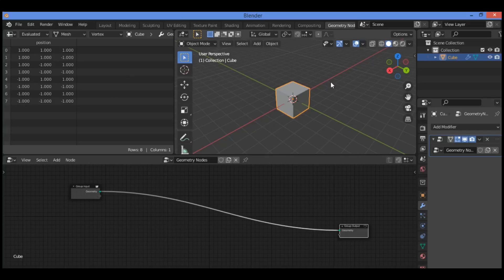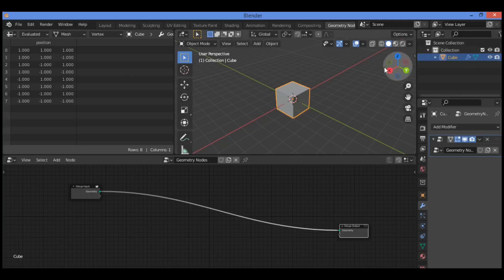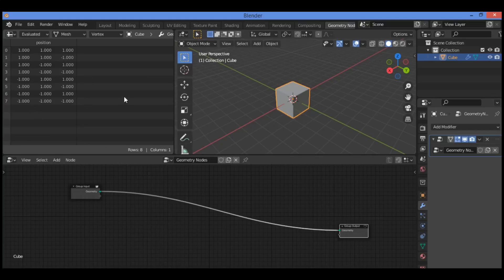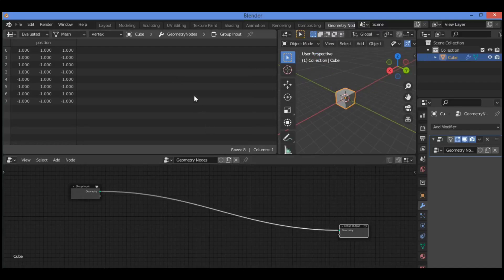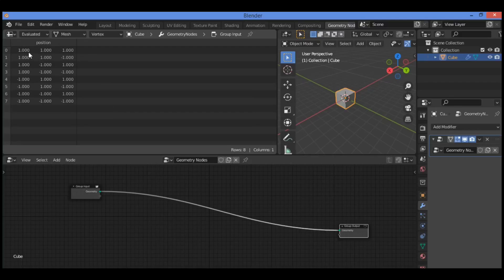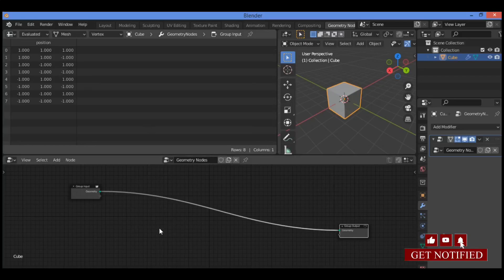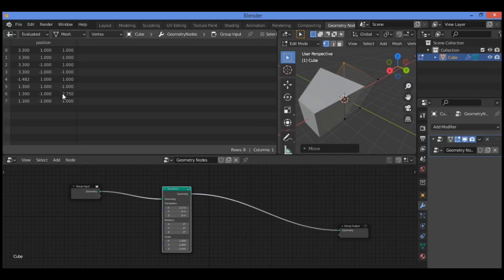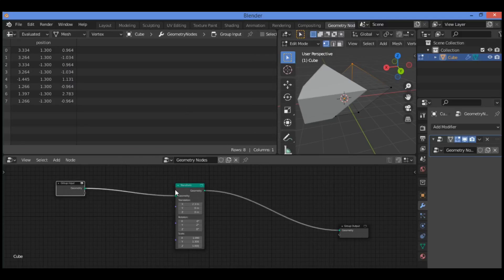Spreadsheet editor geometry nodes in Blender | Blender geometry nodes tutorial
In this tutorial i will share with you some useful information about what you need to know about spreadsheet editor used in geometry nodes.